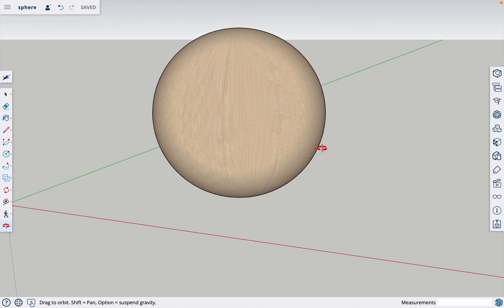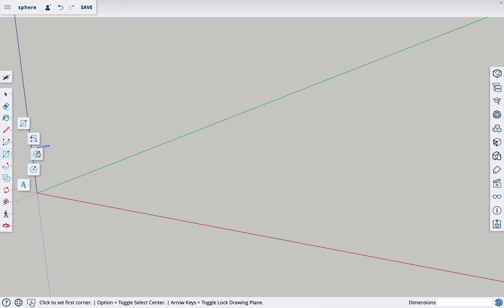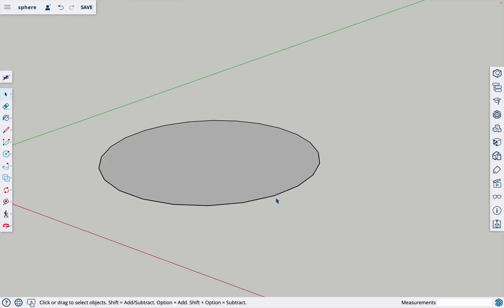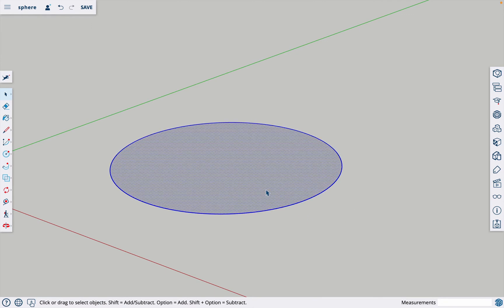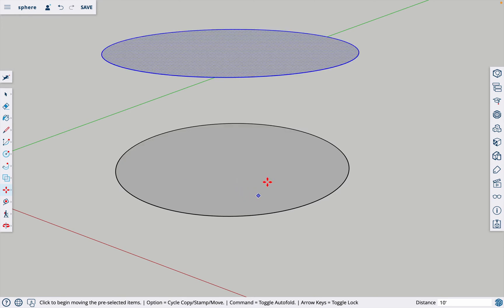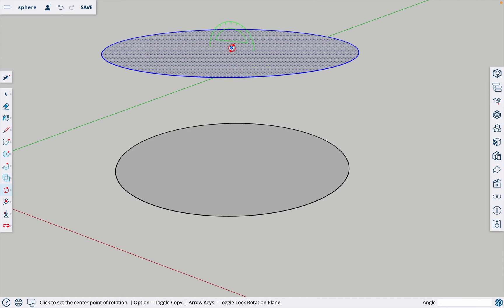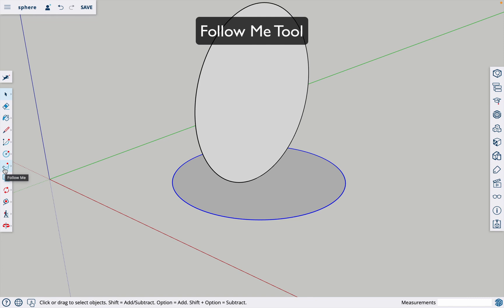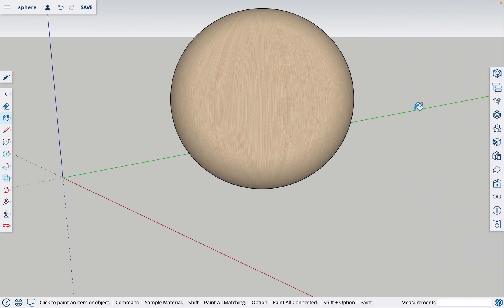How to Make a Sphere in Sketchup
This SketchUp tutorial shows how to make a sphere.

I made this sphere in the free web version of SketchUp.

I tried to make this a beginner friendly tutorial. Any feedback is appreciated.